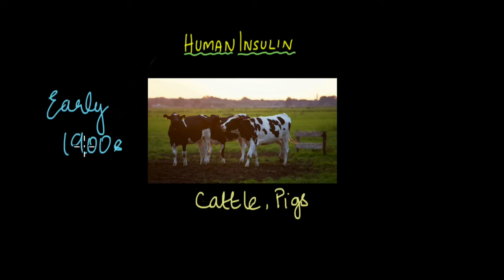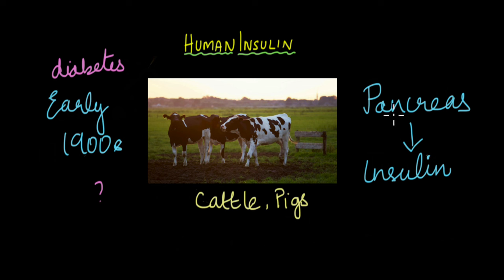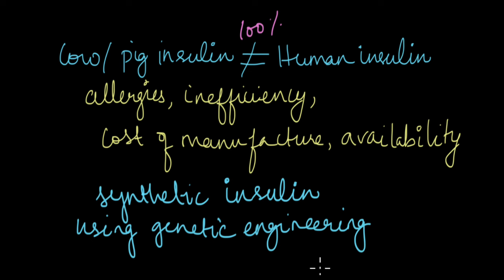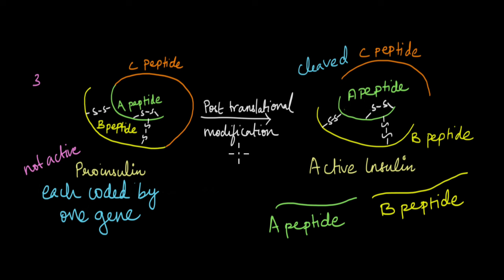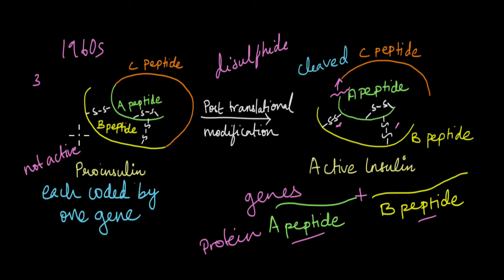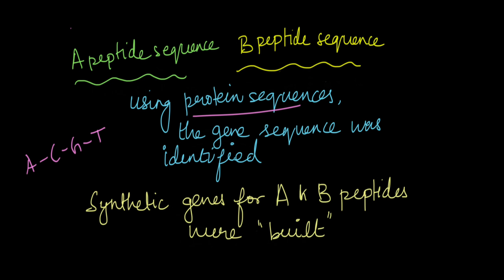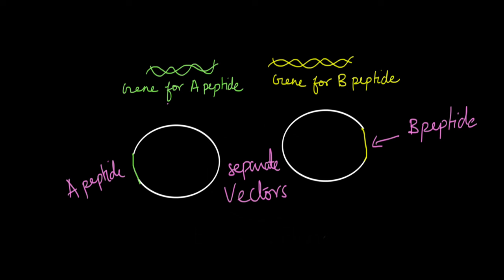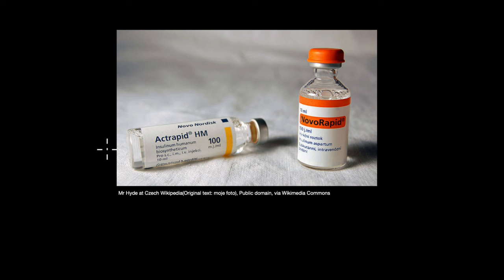Human Insulin (Humulin) | Biotechnology and its applications | Class XII | Biology | Khan Academy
Courses on Khan Academy are always 100% free. Start practicing—and saving your progress—now!
Description: Diabetes-the dreaded condition. Insulin-its magical treatment. Watch this video to understand how scientists used genetic engineering and produced synthetic insulin, an invention that has saved millions of lives worldwide.
Timestamps:
0:00 Introduction
0:48 Need for synthetic insulin
2:17 Insulin structure
4:06 Insulin genes
5:00 Gene cloning
6:01 Bacterial culturing
6:17 Insulin extraction, purification and packaging